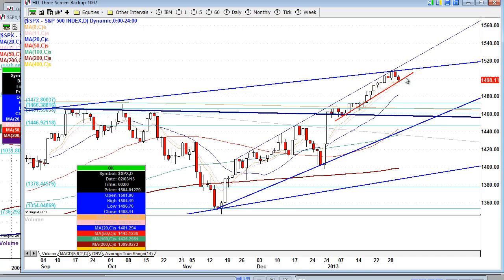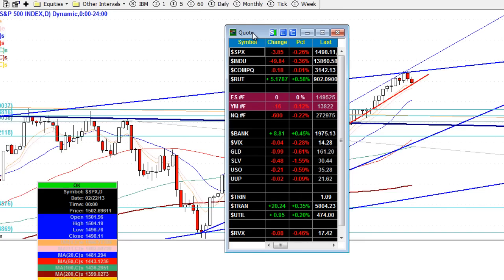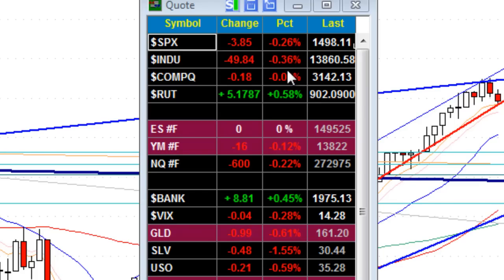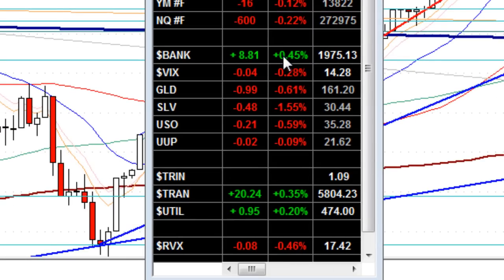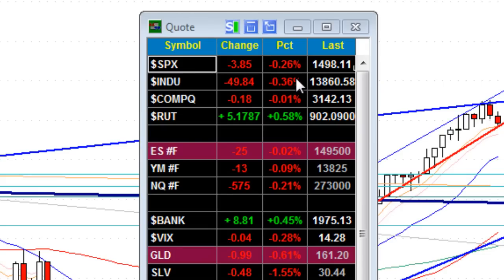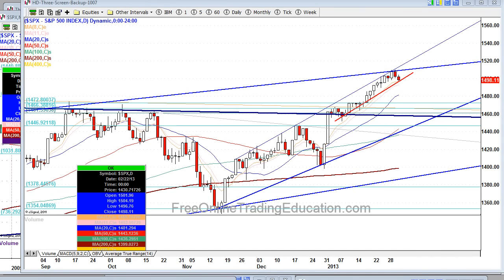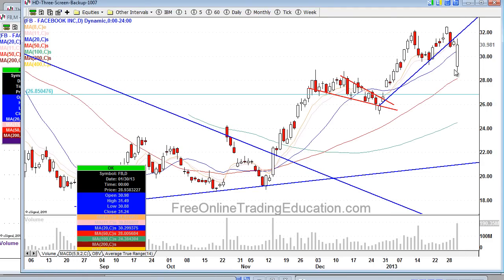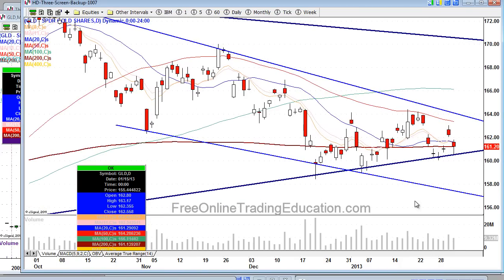1.31.13 Stock Market Update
Wall Street bearish and technically poised for a decent sized correction. Dow rallies nearly 6% in January, best since â€™94. Congress clears increase in Debt Ceiling Limit through May 18. Yesterdayâ€™s  0.1% contraction in GDP marks the largest decline the recovering U.S. economy has seen since October 2009.

Click here---Your Future Trading Mentor---

Note: Click FULL SCREEN to watch in clear HD quality.